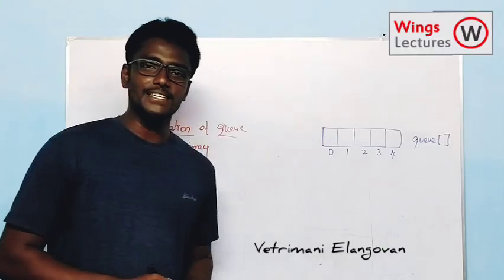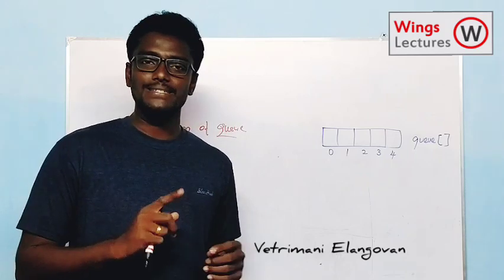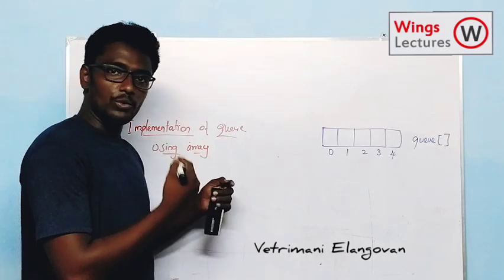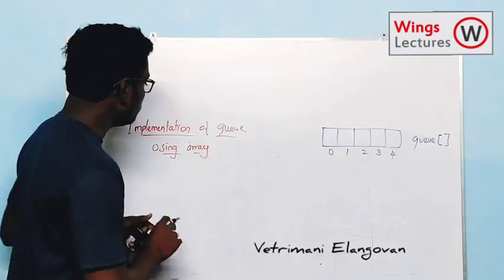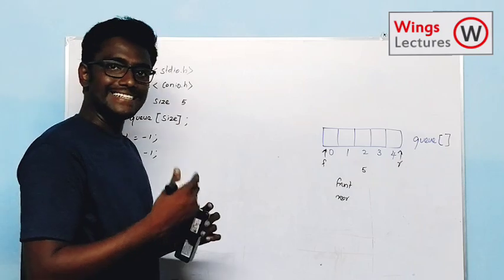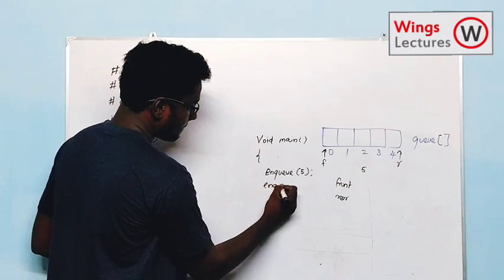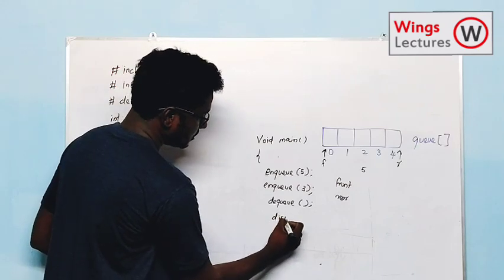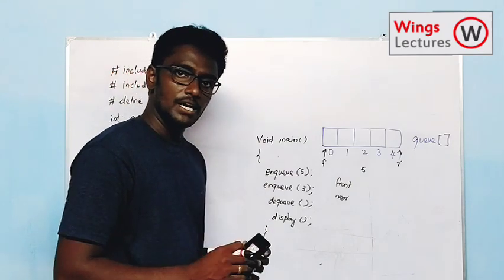Implementation of Queue using Array - Static Implementation of queue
Implementation of Queue using Array